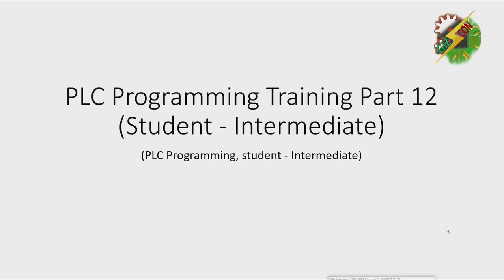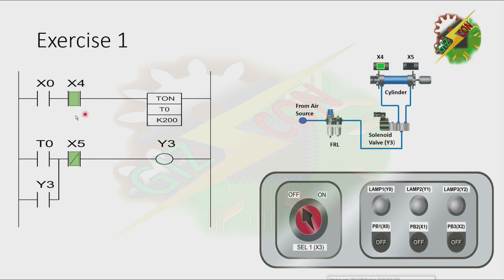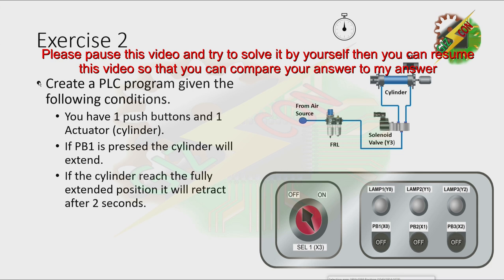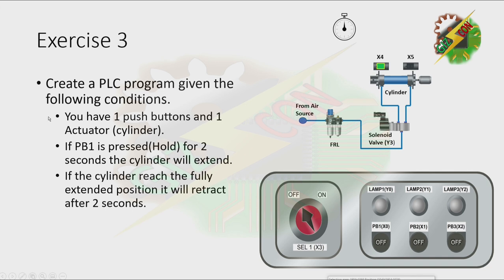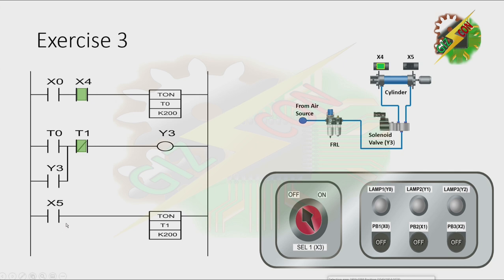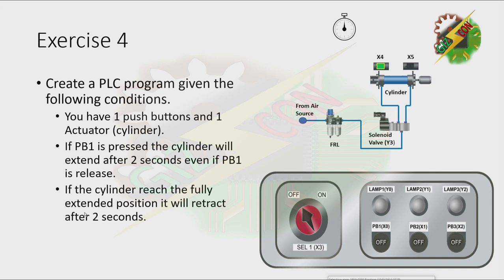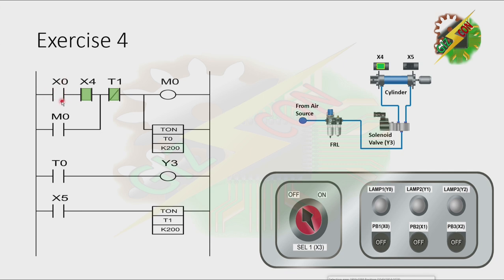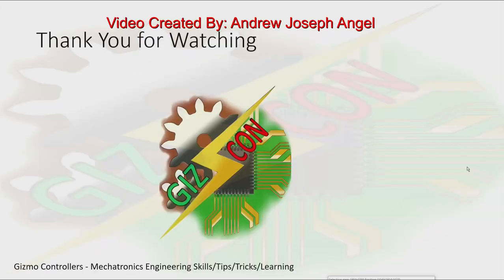PLC Programming Training Part 12 (Student-Intermediate)-Single Cylinder with Latching